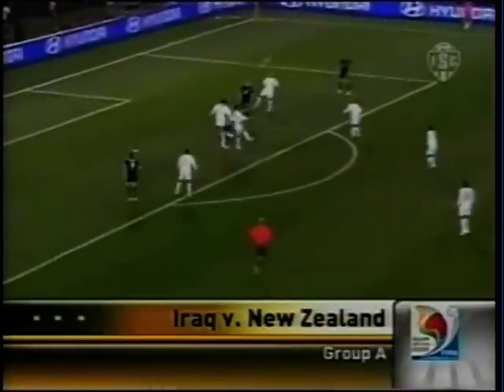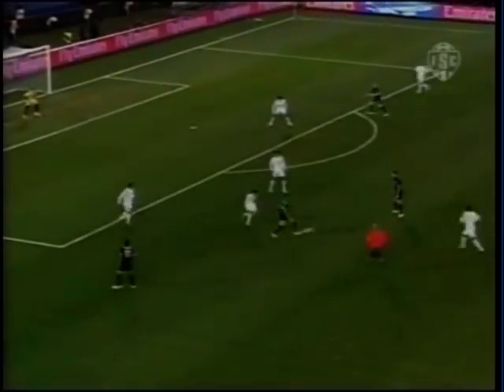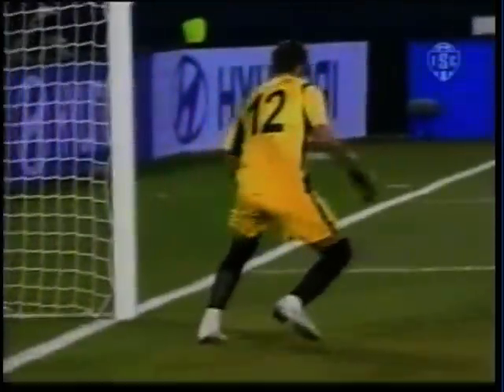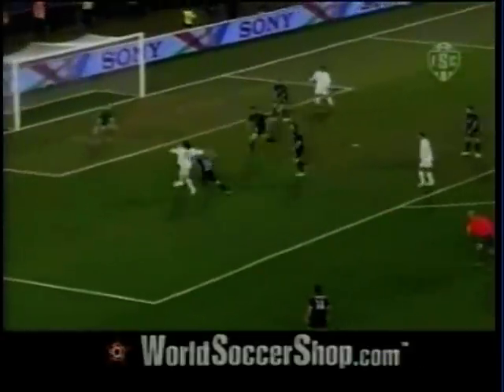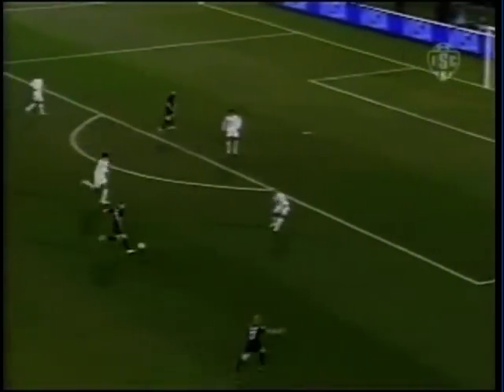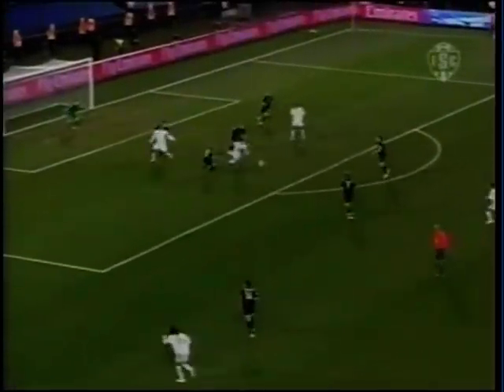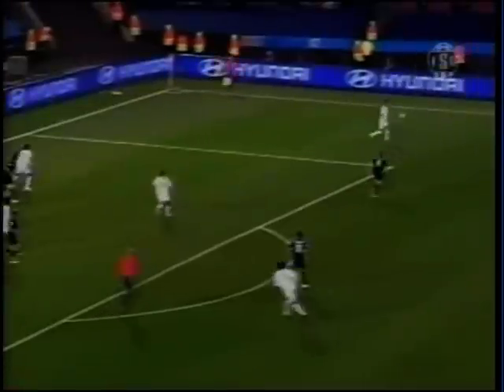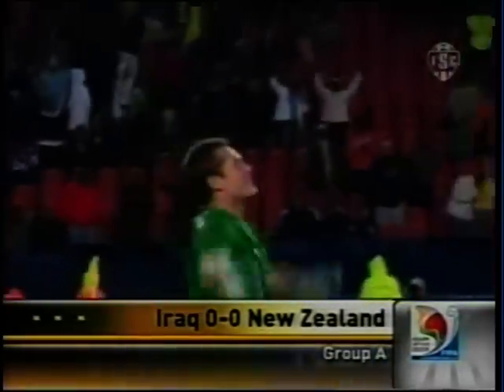2009 (June 20) Iraq 0-New Zealand 0 (Confederations Cup).mpg